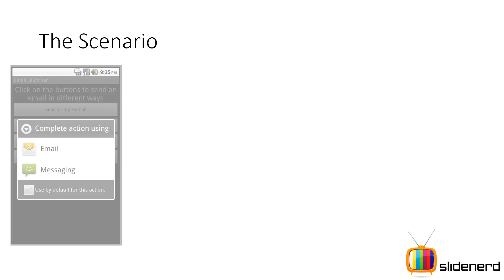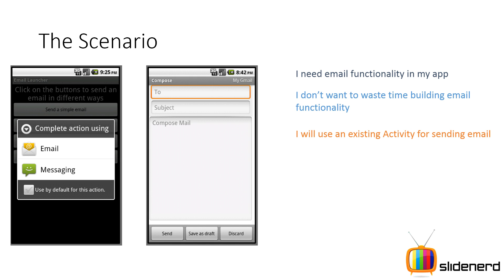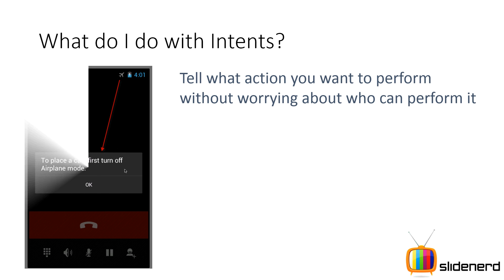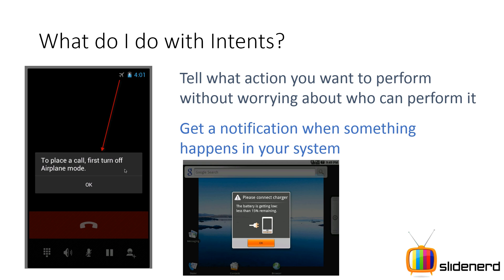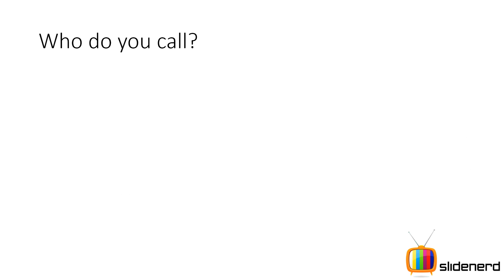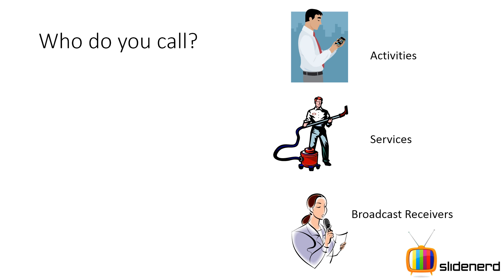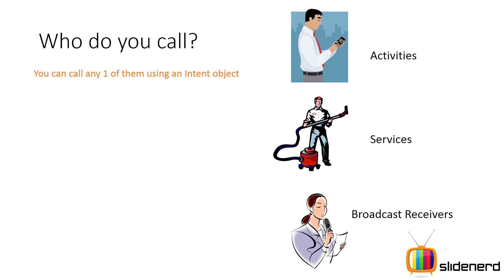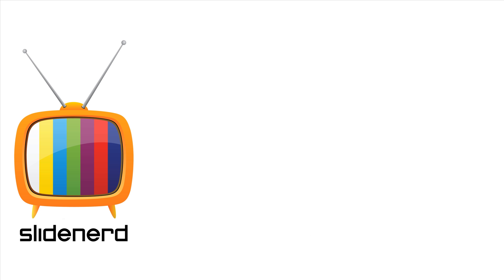25 Android Implicit Intent Part 1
This video shows the working of implicit intents in Android